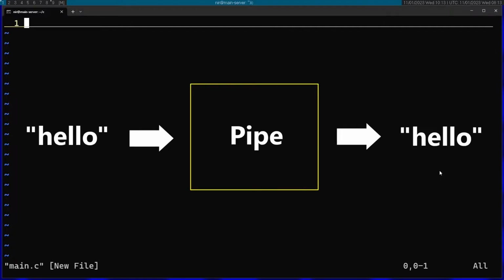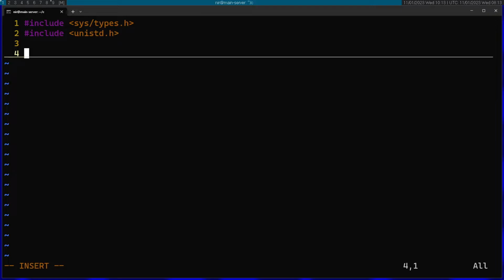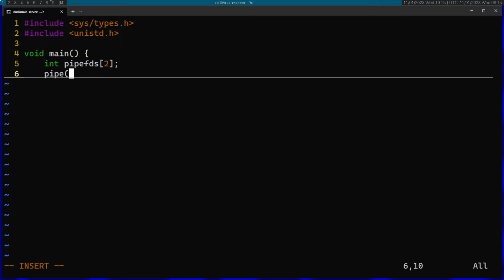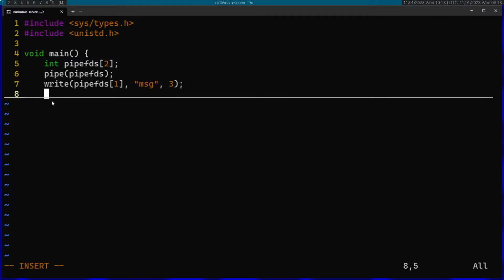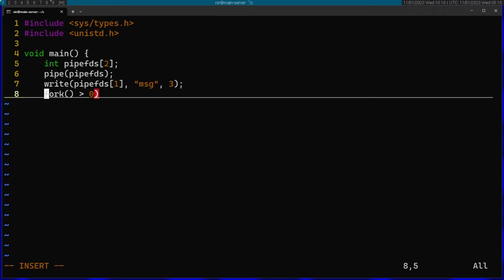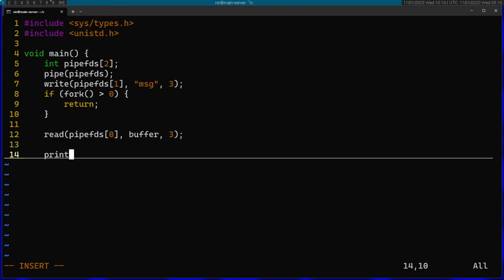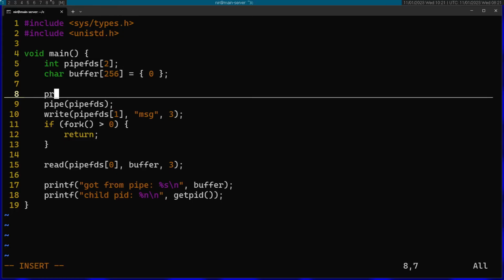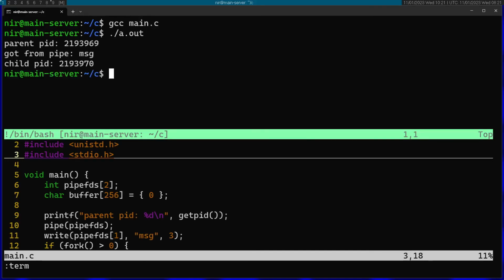Linux Pipes Explained in 3 Minutes